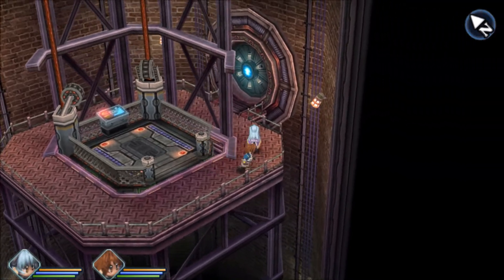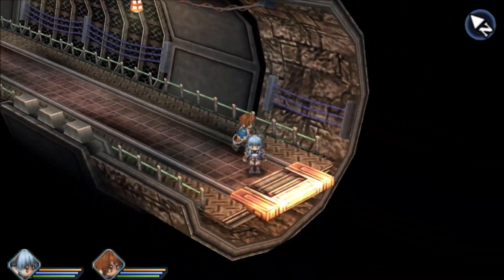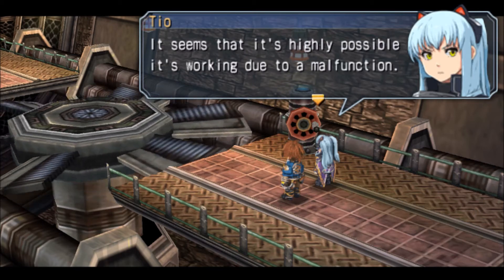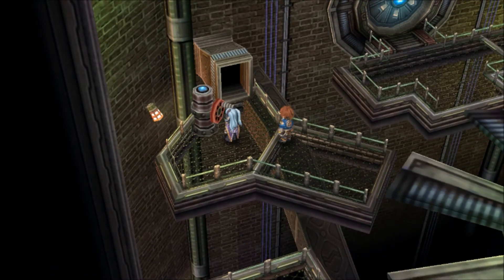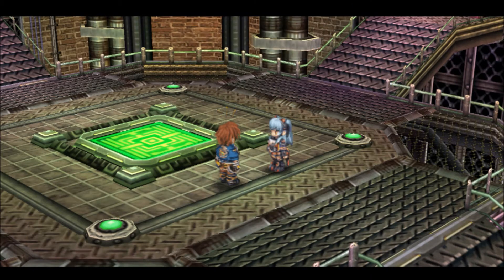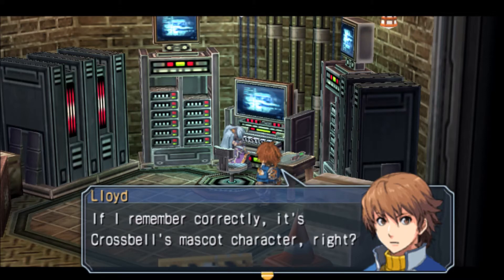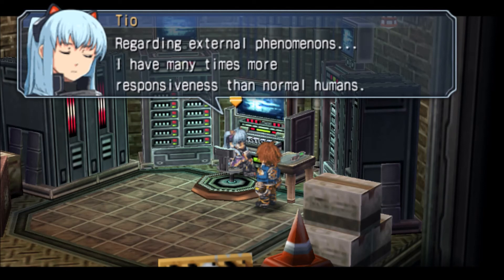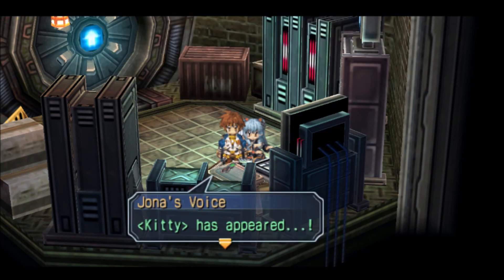Let's Play Trails of Zero (Zero no Kiseki) #62 - Chutes and Elevators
Twitter Instagram Welcome to Let's Play The Legend of Heroes Trails of Zero, or Zero no Kiseki in English! This is the first game in the fabled Crossbell Duology that has languished in Japan for quite some time, but not anymore! The translation used here is from a now defunct translation group, which their leader abandoned and was then leaked. However, fear not! The following translation group has taken it upon themselves to clean up this leaked translation and give us a playable version of Trails of Zero that even XSeed would be proud of
Please support them in their endeavors and do not use this translation to judge their work, they are doing their best to release a top tier translation in the future.

If you would like to play the translation that I'm currently playing, here is the download